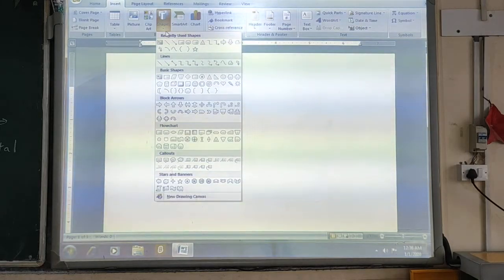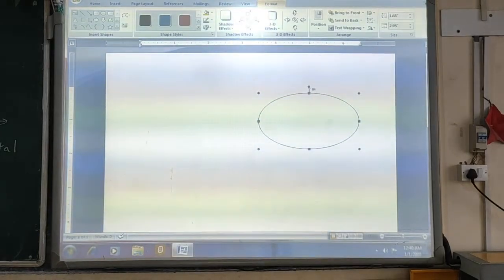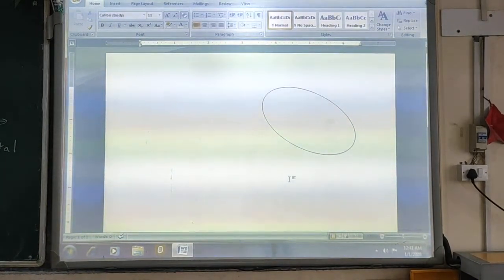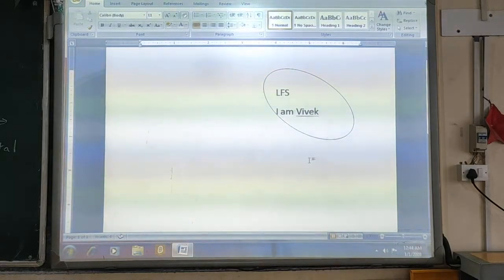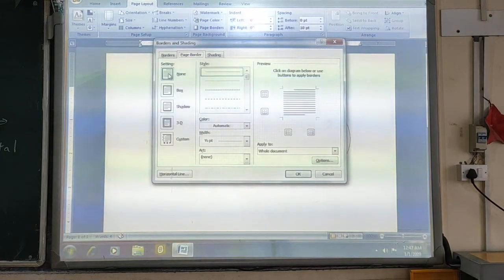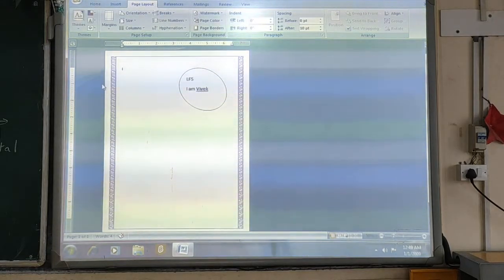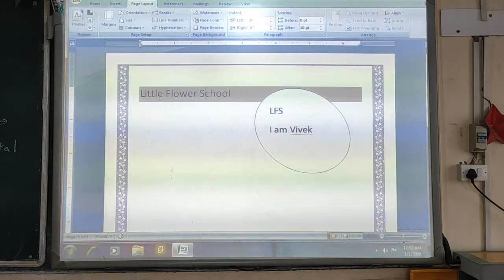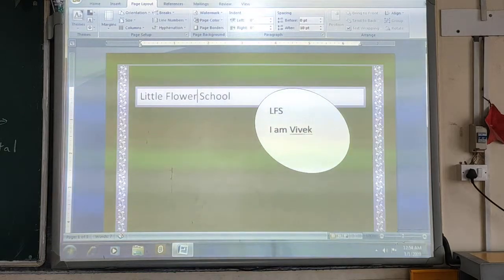Class 5 Computer Chapter 4 word Processor